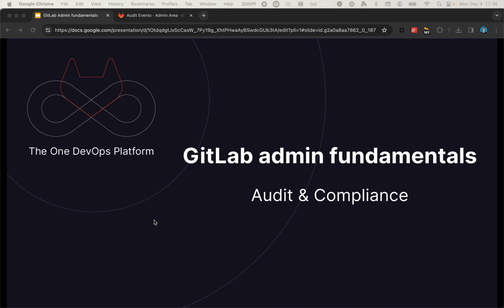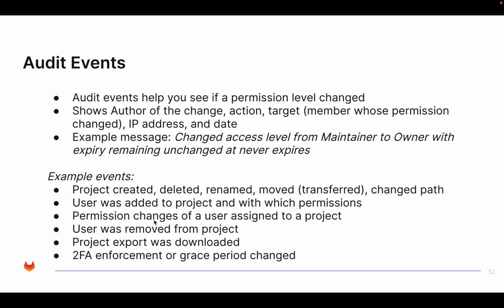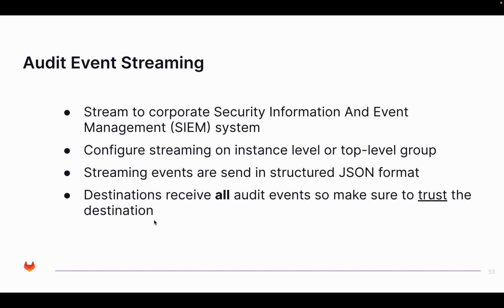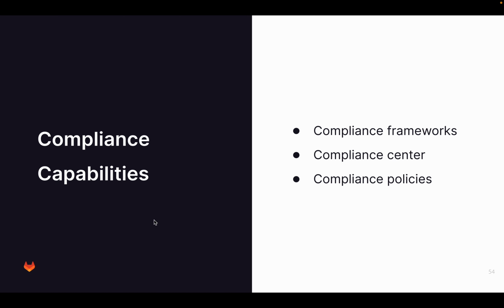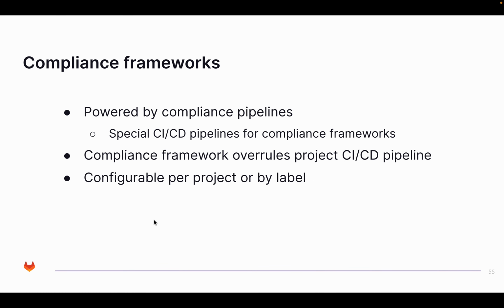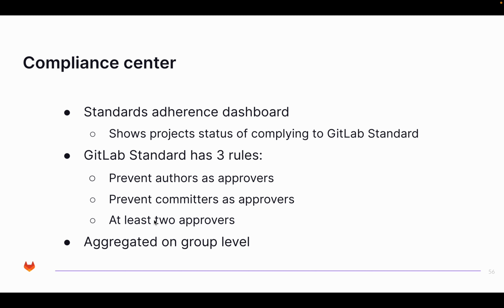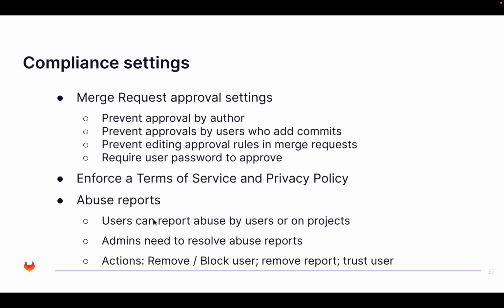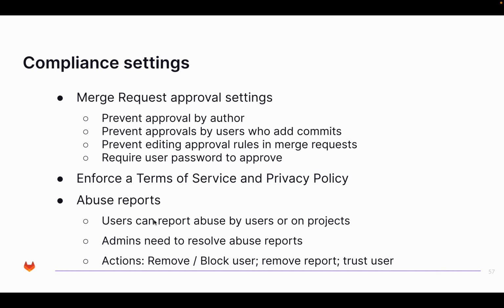Admin fundamentals 5 - Audit & Compliance